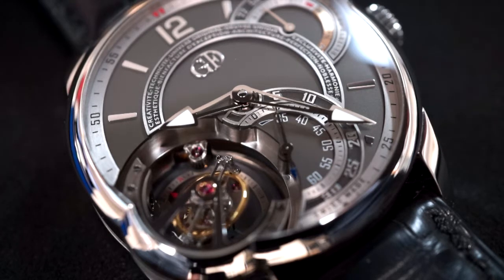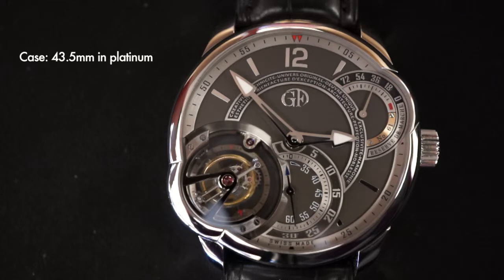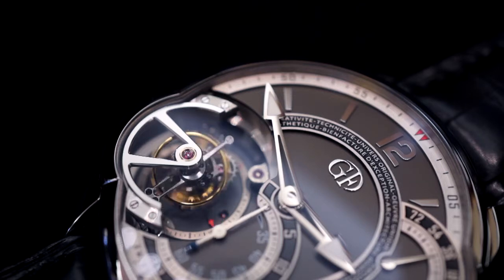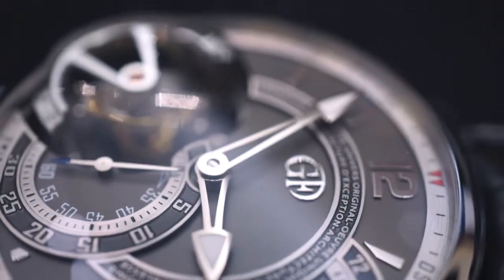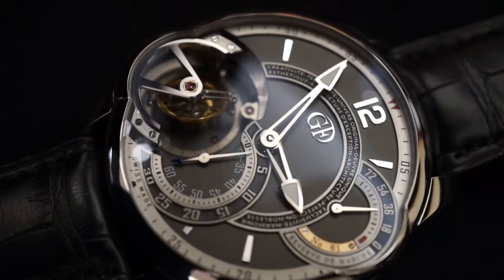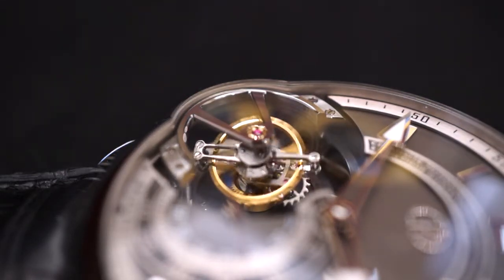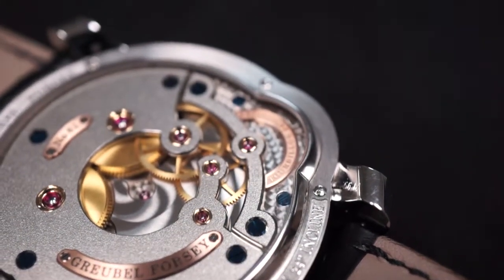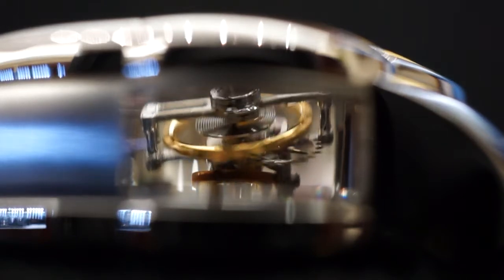Greubel Forsey Tourbillon 24 Secondes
The platinum Greubel Forsey Tourbillon 24 Secondes is a remarkable timepiece that features impressive horological engineering. Picciones' is proud to be an Authorized North American dealer for this incredible brand.

The Greubel Forsey T24S is featured here in a platinum case with an anthracite dial. The finishing of this piece is all done by hand. The bevels and polishing is completely mirror finished. The tourbillon rotates at an incline of 25% and two and a half times per minute. It is an extraordinary example of a reinvented, traditional horological technology.